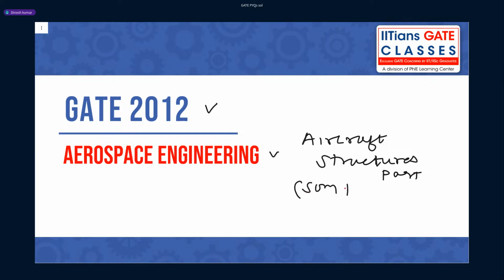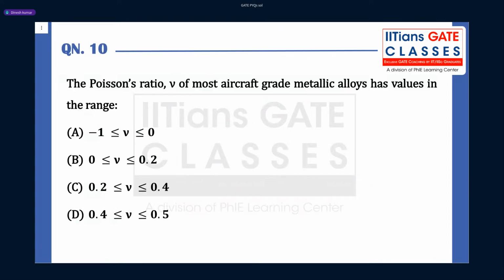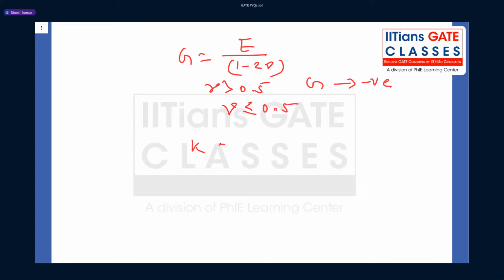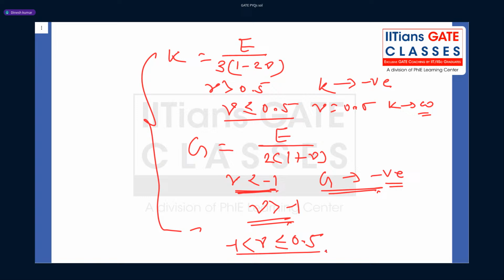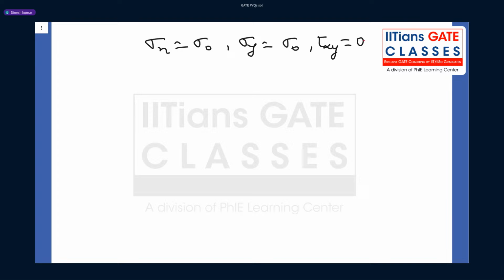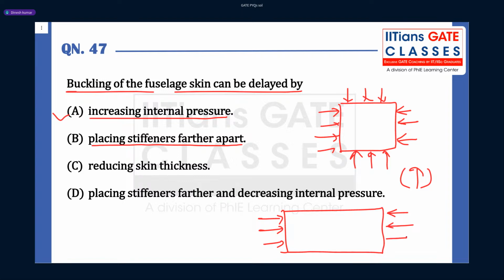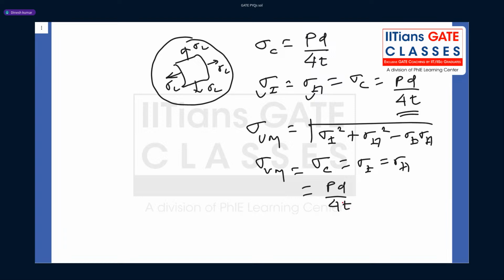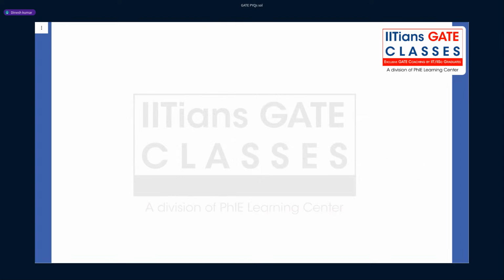GATE 2012 Aerospace Engineering Question Paper | Aircraft Structures Solution | GATE AE Live Classes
✅Salient Features
Regards,
Team IGC

🏆 GATE Result 🏆